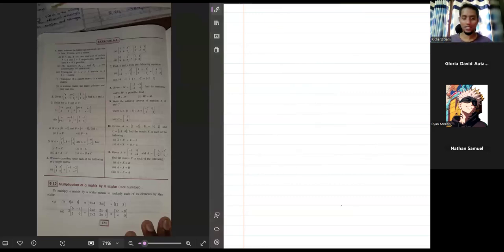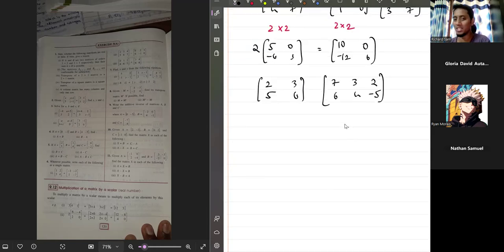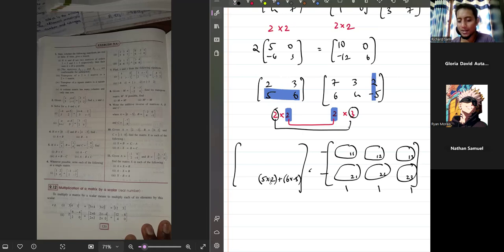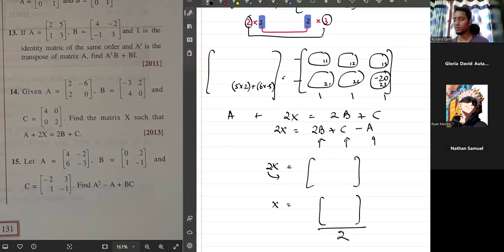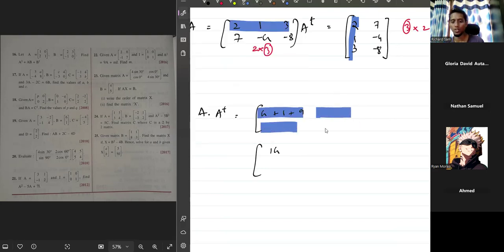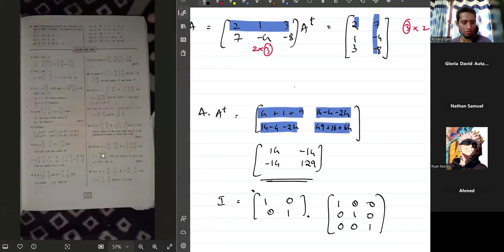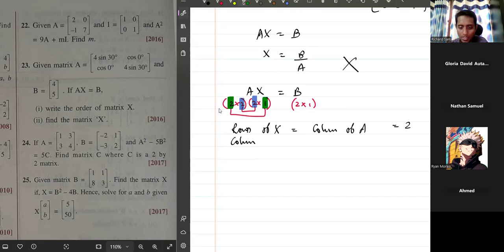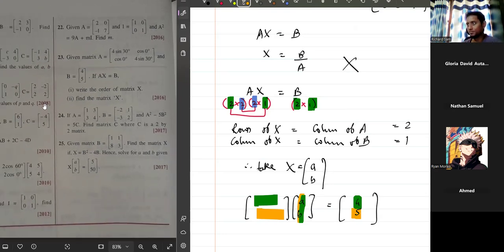Matrices revision, 10th ICSE